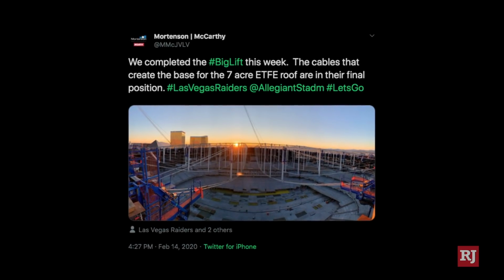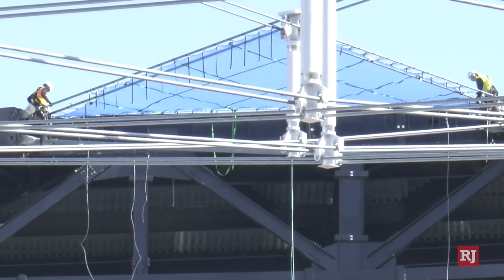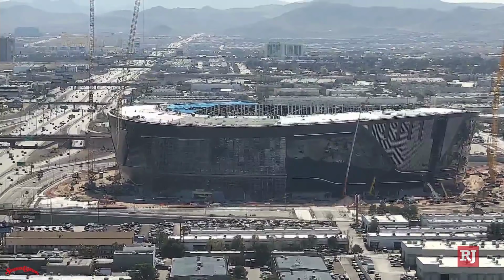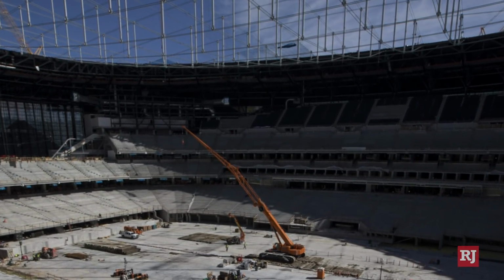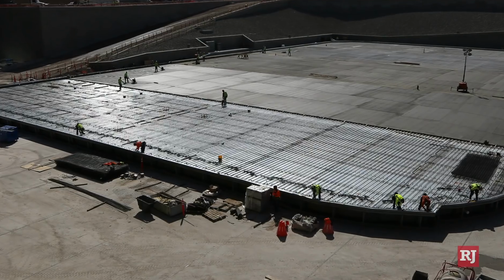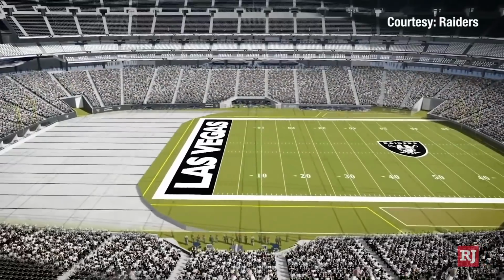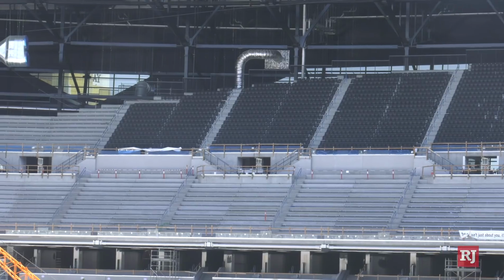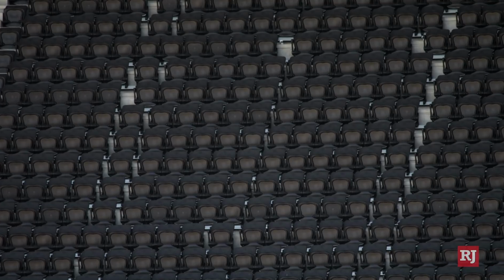Allegiant Stadium roof update, safety net install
Safety netting is currently being installed at Allegiant Stadium in preparation for the ETFE roof panels. Vegas Nation host Cassie Soto and Stadium Insider Rick Velotta discuss the safety netting and the overall progress of the roof.